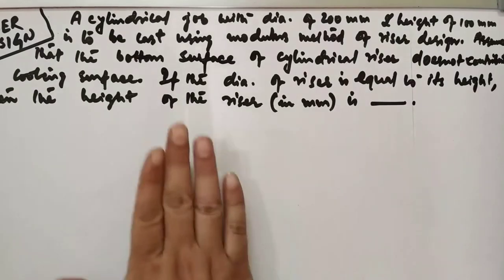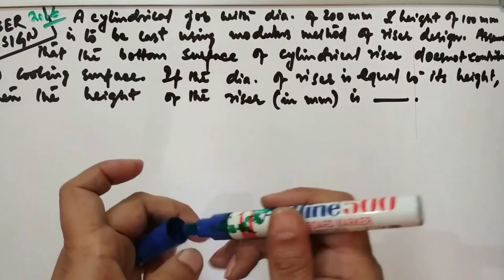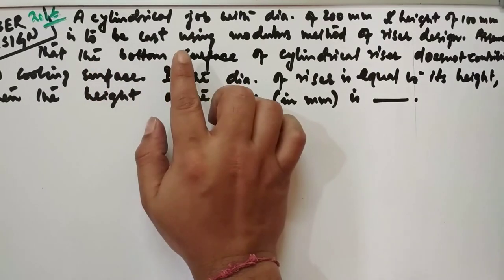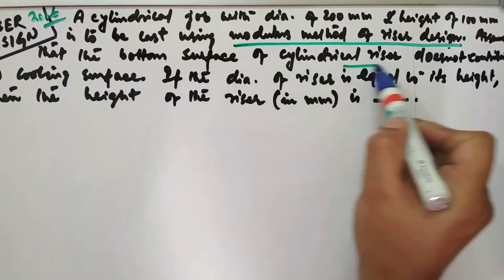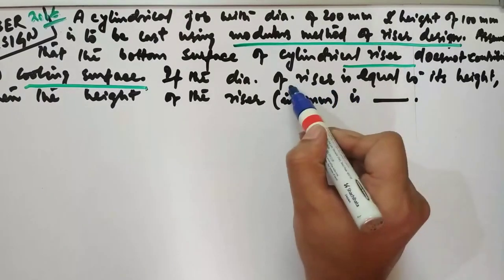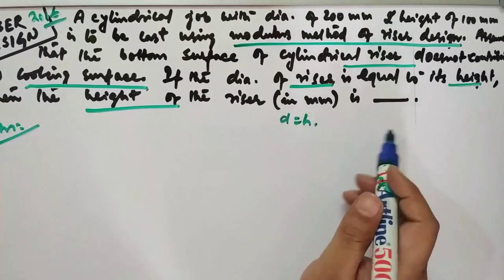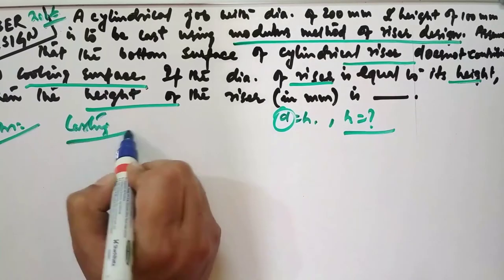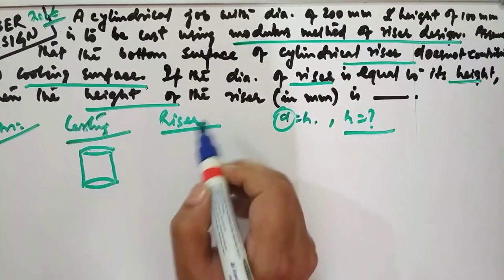Riser design | Caine's Method | Modulus Method | Shape Factor | Manufacturing Processes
In this video session we have discussed on design of riser based on Modulus method, Caine's Method and on Naval research Laboratory method (Shape factor). In the later part we have discussed previous year GATE numerical's based on Risering design.

A riser, also known as a feeder, is a reservoir built into a metal casting mold to prevent cavities due to shrinkage. Most metals are less dense as a liquid than as a solid so castings shrink upon cooling, which can leave a void at the last point to solidify.

The. riser must be designed to freeze after the main casting in order to satisfy.